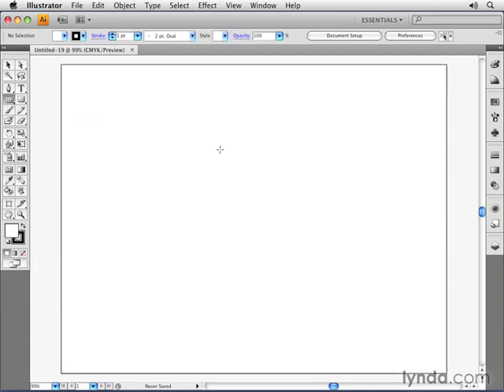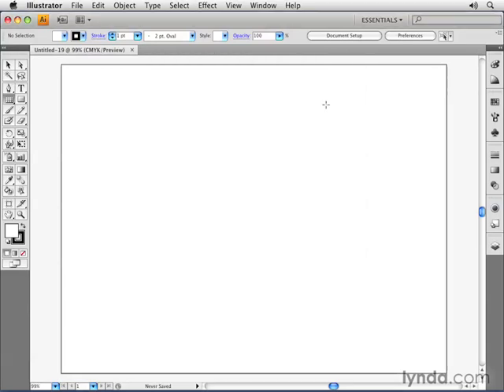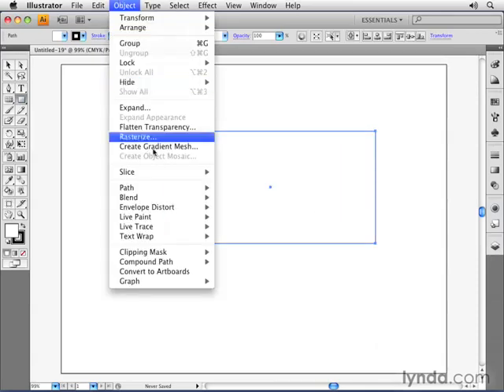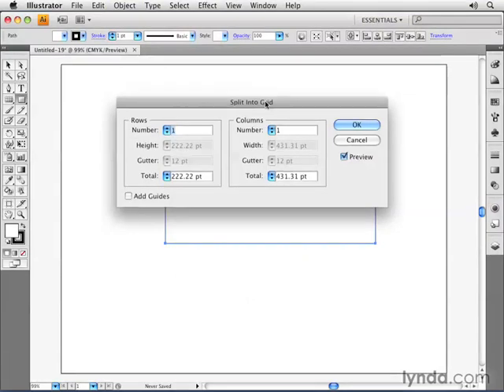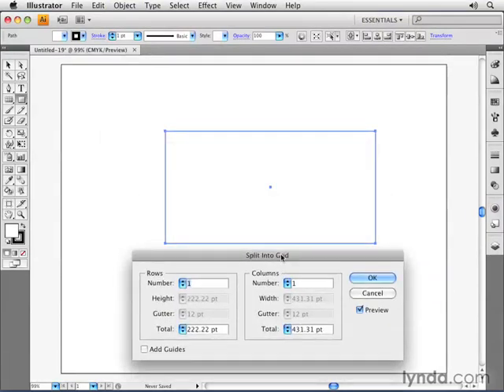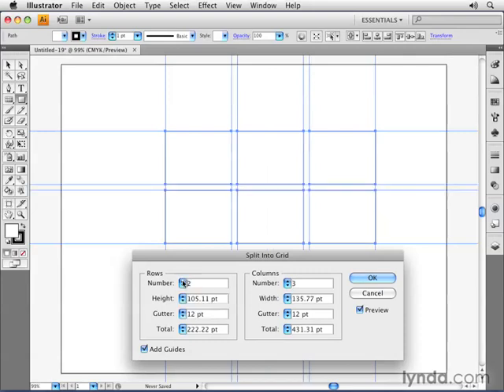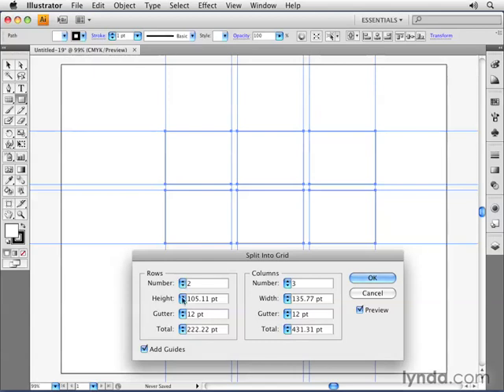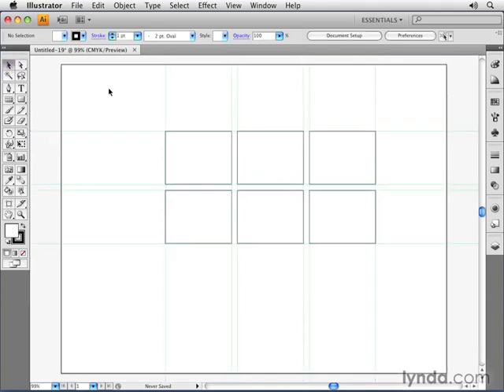0508 Dividing an object into a grid